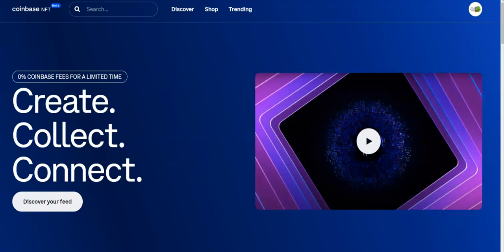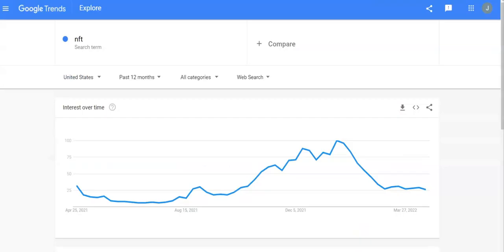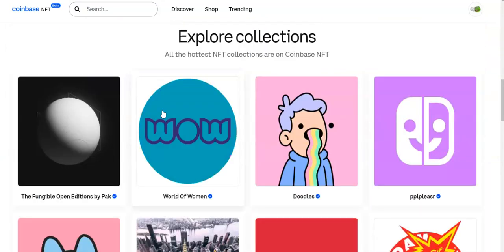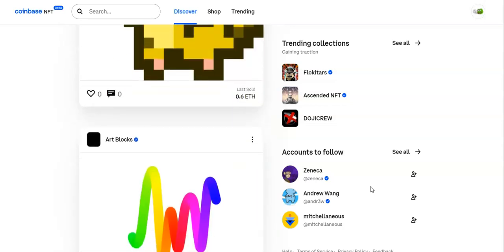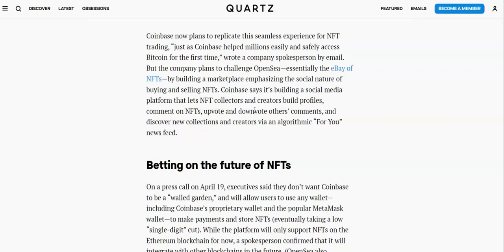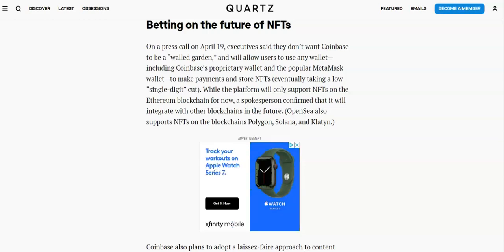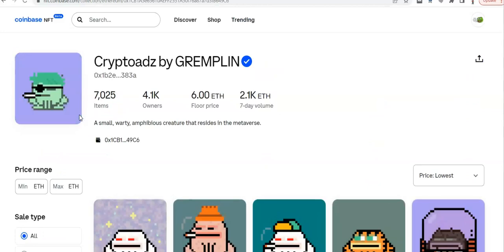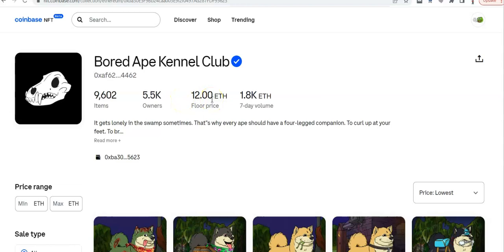First Look at Coinbase NFT Beta | Buy & Sell NFT's on Coinbase, Beta Launched Today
A while back Coinbase launched a wait list signup for their NFT Trading Platform. Well fast forward to today, 420, and those who signed up got an email with a code to join the beta. In today's video we'll take a quick look through the platform itself and what it's all about.

Social